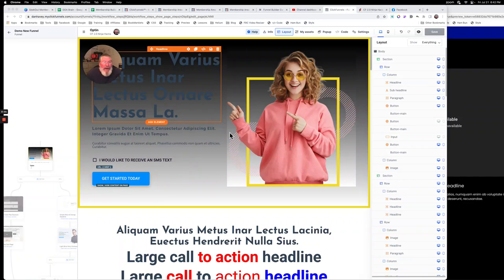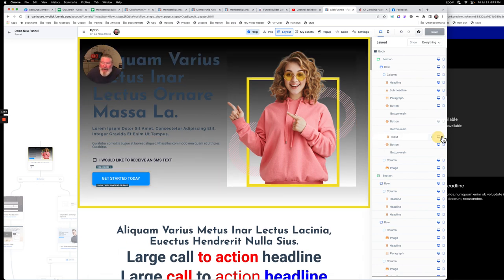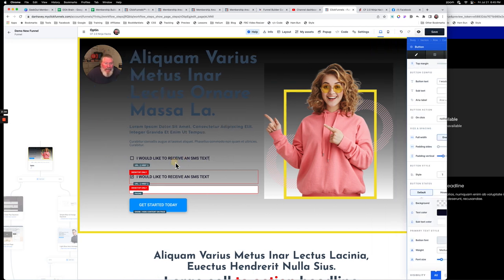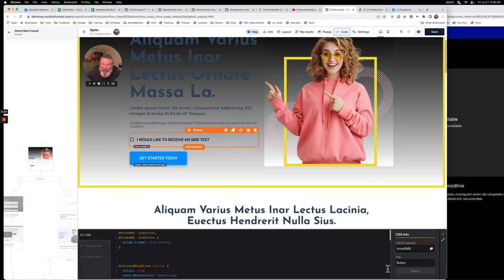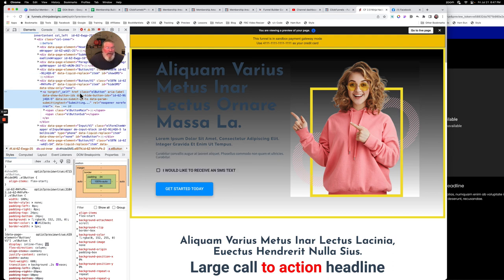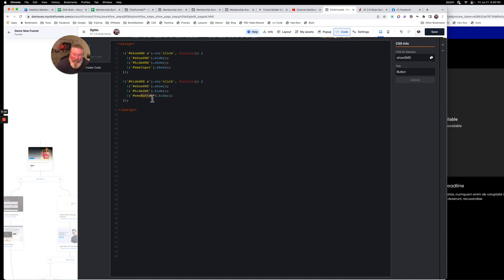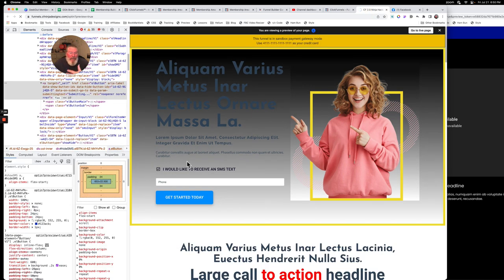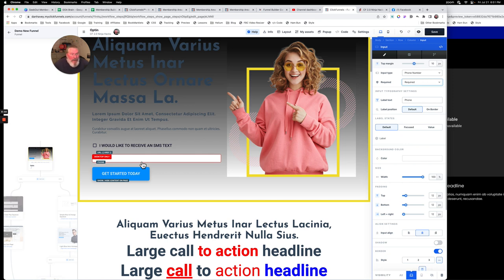Boost Your Funnels: Add Checkbox Elements in ClickFunnels 2.0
Welcome back, this is Dan Havey with CF Ninja Hacks. Today, I’m going to show you how to create a checkbox element in ClickFunnels 2.0, similar to the one in 1.0. Someone from the Funnel Builder Certification Group asked about this since the element hasn’t been built into 2.0 yet. I figured I’d shoot a quick video to walk you through it. It’s pretty straightforward and only requires a few lines of JavaScript and one line of CSS. Let’s dive in and see how it works in the real world.

First, let’s look at the final product. What you see here is actually a button element, not a text element. When I click on the button, it gets a checkmark, hides the initial button, and shows a secondary button. Additionally, it pops open the text input at the bottom. Normally, this setup was used in 1.0 to collect SMS information for sending text messages. Now, let's break down how to set it up in ClickFunnels 2.0.

We start with two buttons and an input element. The input element is just a basic phone number field. You can style it however you want, but today’s focus is on functionality, not design. On the first button, we input the text and set the onClick event to "do nothing" since we’ll handle the action with code. You’ll also want to turn off any styling from the settings and apply your own to avoid any conflicts.

Now, let's talk about the icons. For the first button, we’ll use an empty square icon. Then, we duplicate this button and change the icon to a checked square. We hide the input and the second button initially. Next, let’s add a bit of CSS to ensure everything aligns correctly. The button wants to be centered, but we need it aligned to the left, so we change the CSS to align-items: flex-start.

Moving on to the JavaScript, we add some code in the footer. We create a function that runs onClick, which toggles the visibility of the buttons and the input. When you click the first button, it hides and shows the checked button along with the input field. When you click the checked button, it reverses the action, hiding the input and showing the original button.

Lastly, a crucial detail is ensuring the input field isn’t set as required. If it is, and a user closes the checkbox without entering a phone number, it will cause issues with form submission. This could lead to user frustration and potentially losing leads. So, make sure to set the input field to not required, which avoids any form submission errors and keeps your process smooth.